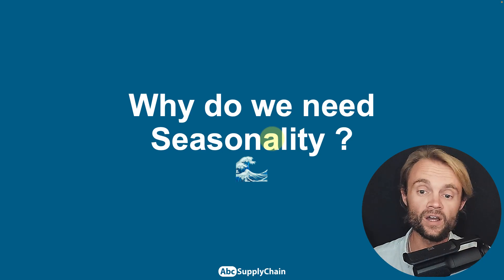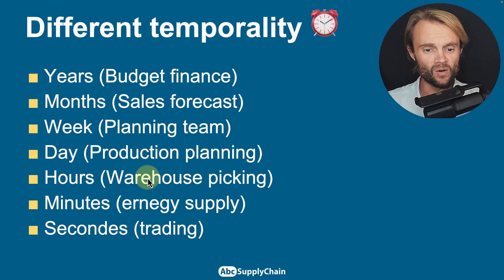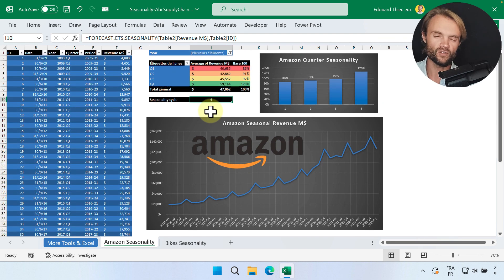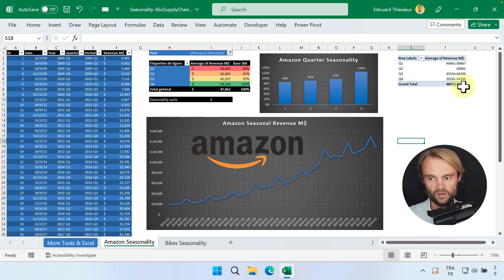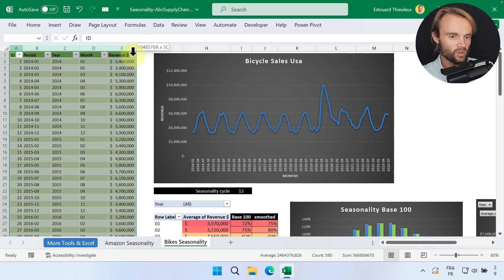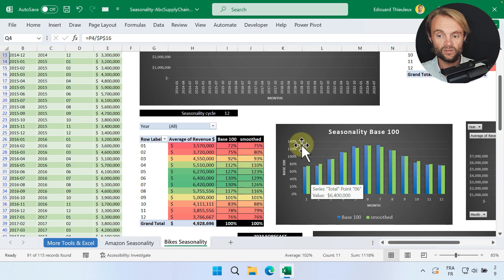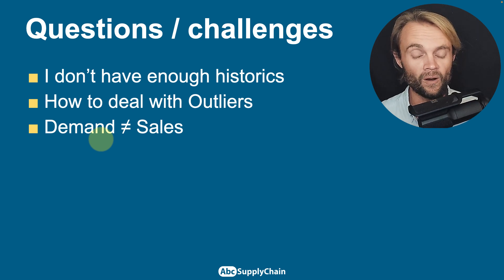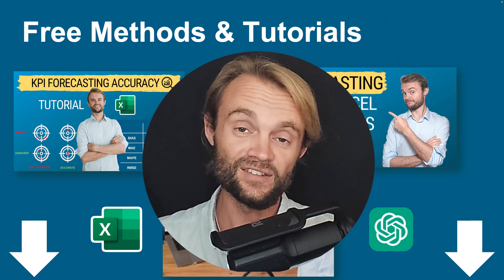Seasonality in Time Series: Integrate it into Demand Forecasting (Full Excel Tutorial)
How do you deal with monthly, quarterly, or yearly cycles in your business? 🔄 🤷‍♂️

Integrating them into your forecasts is essential to allocate the right resources (time, money, people) at the right time 📆

I just made a new step-by-step Excel tutorial to identify, calculate, and integrate seasonality into your forecasts.

In the comments, let me know how you deal with seasonality!

▬▬▬▬▬▬▬▬▬▬▬ CHAPTERS ▬▬▬▬▬▬▬▬▬▬▬▬

00:00 Intro
00:32 Why you need to integrate seasonality into your forecasts
01:35 Seasonal Factors
02:30 Temporality
03:46 Seasonality for statistical forecasts
03:53 Amazon example in Excel
04:13 How to detect seasonality
05:18 Seasonality per Quarter
06:41 Base 100 (Normalization)
08:24 Seasonal Forecast (Quarter)
09:02 Bike industry example in Excel
09:42 Seasonality per month
12:35 What to do if you don't have enough historical data
12:54 How to deal with outliers
13:08 Why use demand rather than sales
13:31 Value vs Quantity
13:59 Which level of aggregation? (granularity)
15:01 How to get a more reliable forecast?